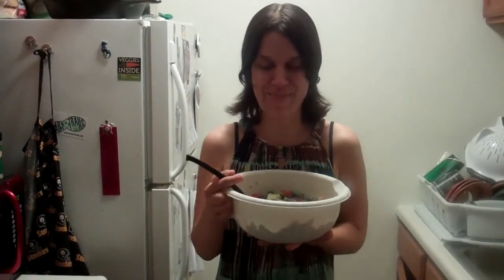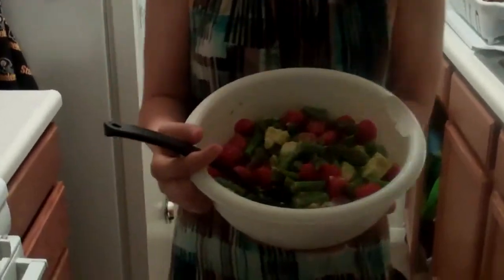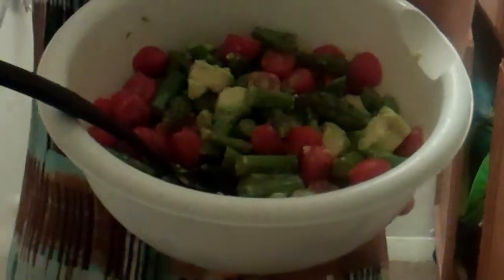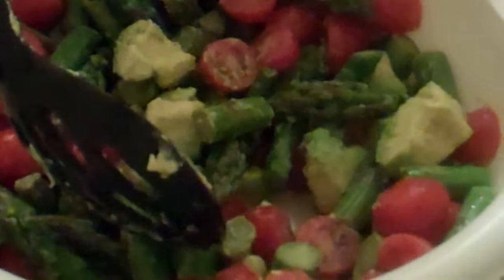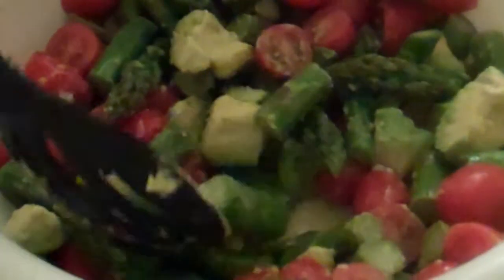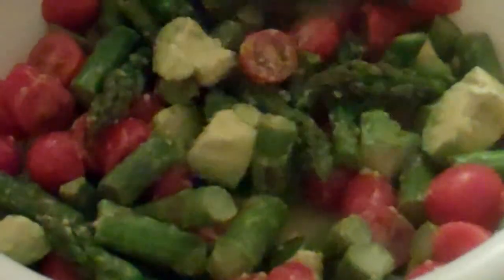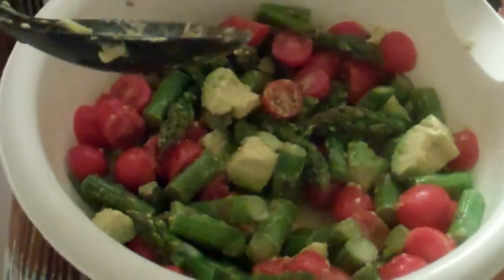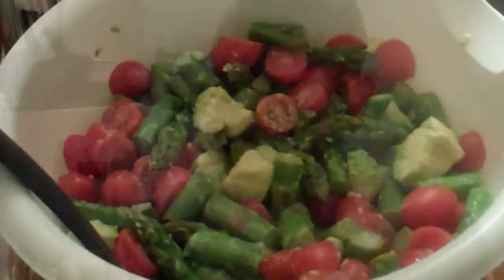30daysaladchallenge Day 25: Asparagus Salad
Ingredients:

1/2-1  lb asparagus
1 large Haas avocado
1 pint cherry tomatoes

Dressing:

1/4 cup olive oil
2 tsp Dijon mustard
2 tsp lemon juice
a dash of red wine vinegar